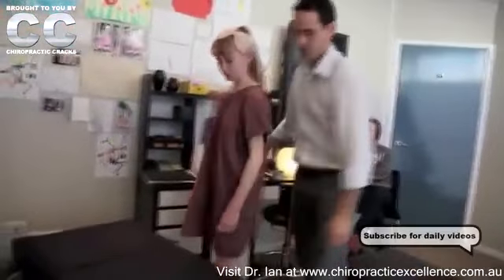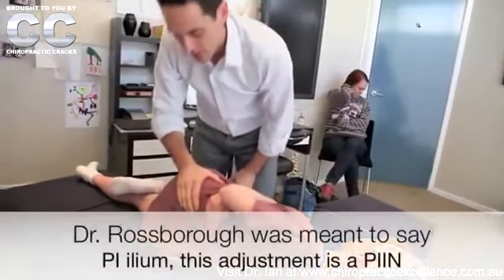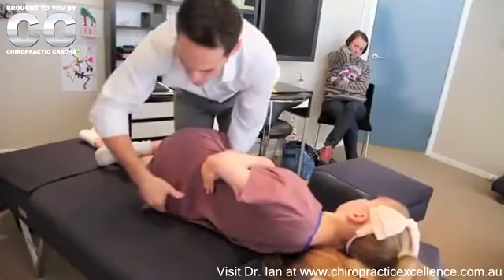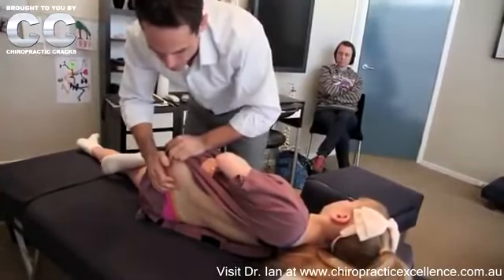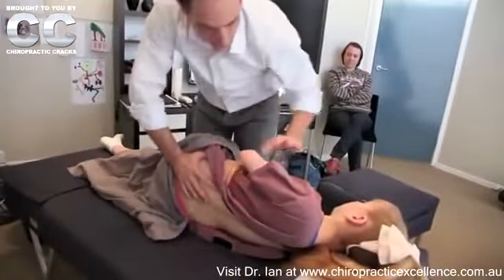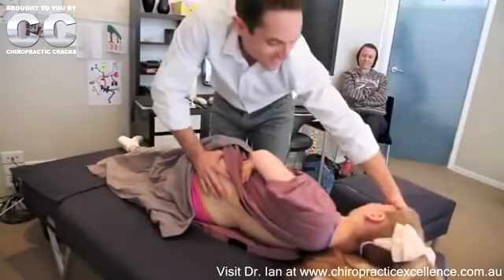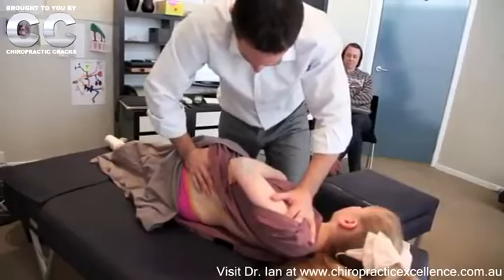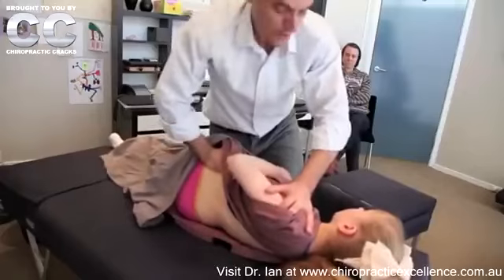SPINAL ADJUSTMENT for HYPERMOBILE DOUBLE JOINTED patient by Dr Ian using CHIROPRACTIC ADJUSTMENT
BEST CHIROPRACTIC CRACKS FULL BODY CHIROPRACTIC ADJUSTMENT COMPILATION

View all of the latest chiropractic adjustments in one place, in one video ! Fast paced action featuring a plethora of chiropractic adjustments done by professional chiropractors which include: neck adjustments, back adjustments, knee adjustments, leg adjustments, foot adjustments and plenty more! Get your daily fix of chiropractic adjustment cracks here without any messing around and watch the chiropractic adjustments continuously one after the other.